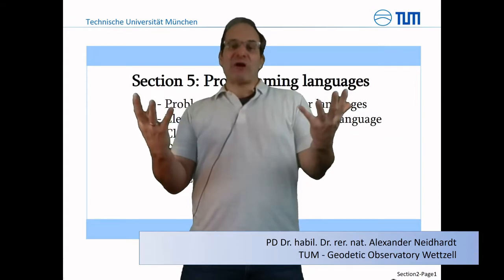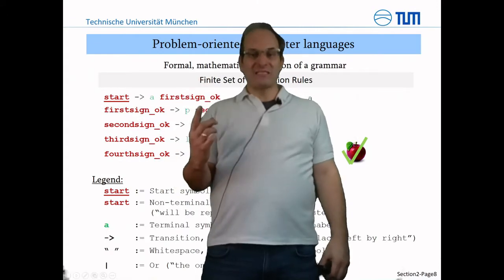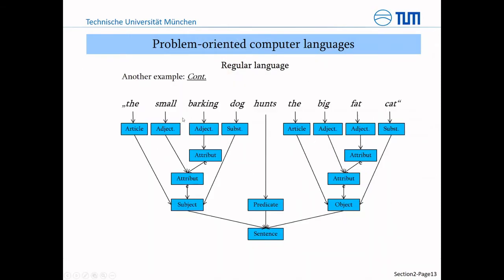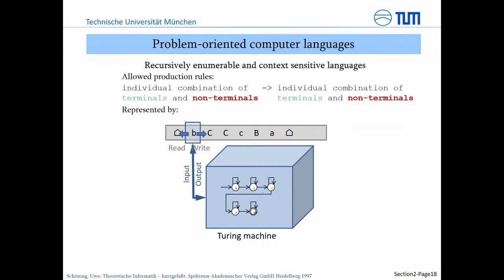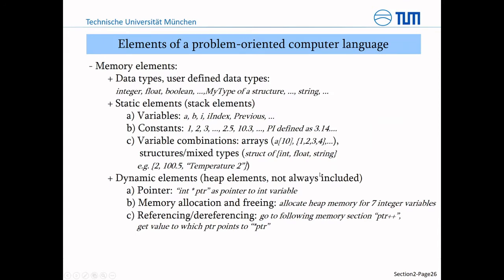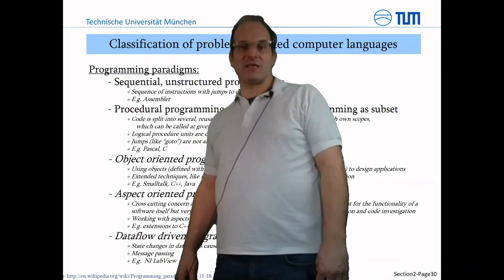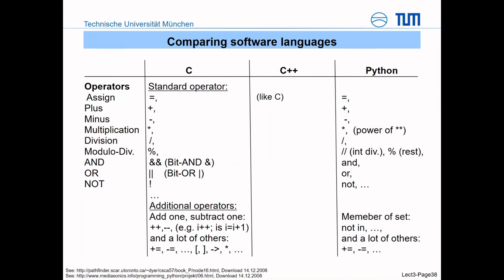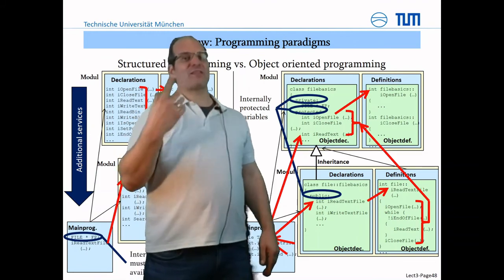Lesson 5: Programming languages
The lesson starts with formal language theory and shows the use of state charts. Languages in Chomskys hierarchy are explained step-by-step. Then we will classify different types of languages. A look into compiler workflows show differences between compilers and interpreters. After taking into account that all languages have a similar organisation but mostly different structures, we go through samples showing these similarities and differences.

*Timestamps*
00:04:12 - Problem-oriented computer languages (what is a language)
00:24:55 - Regular languages - Finite state machine
00:49:00 - Context-free languages - Pushdown automaton
00:59:19 - Context-sensitive languages (and higher) - Turing machine
01:17:16 - Elements of a problem-oriented language
01:29:27 - Classification of languages
01:36:05 - Compilation and linking
01:46:24 - Comparing software languages
01:59:00 - Nassi-Schneiderman diagram and UML Activity Diagram
02:06:45 - Structured versus object-oriented